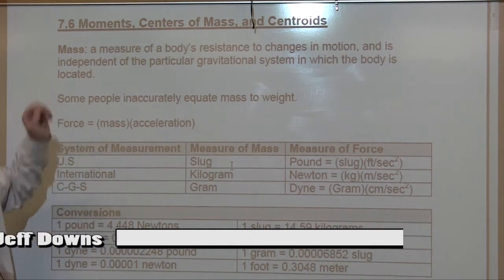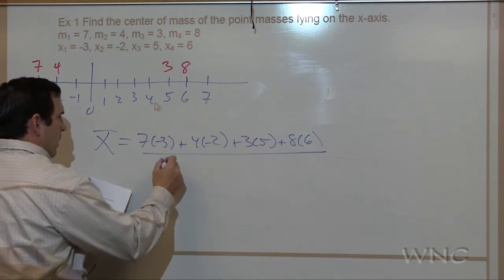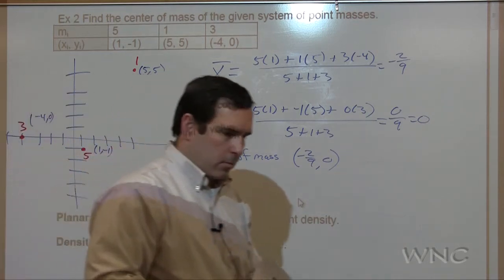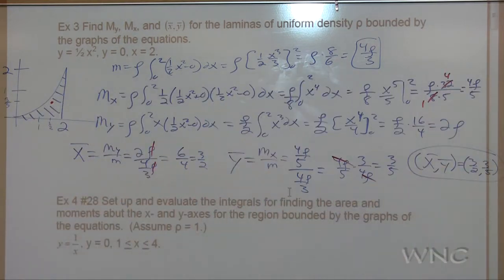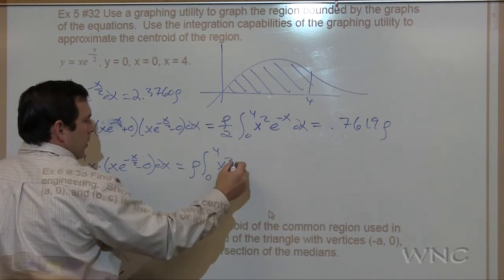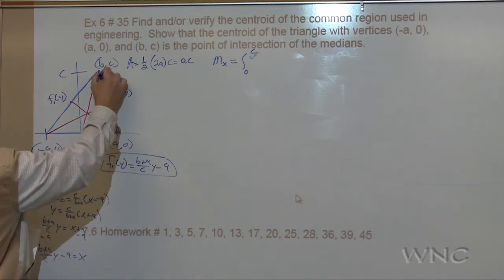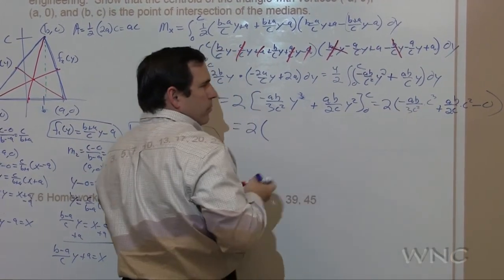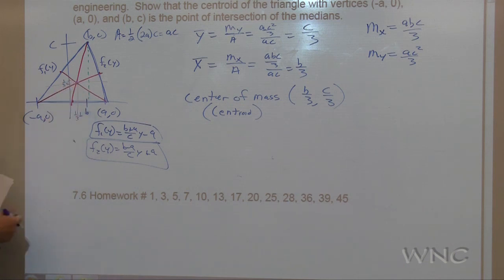Math 182 Lesson 7 6 on Vimeo2